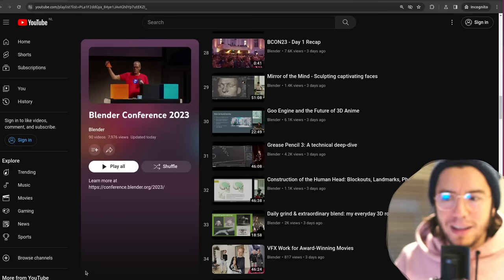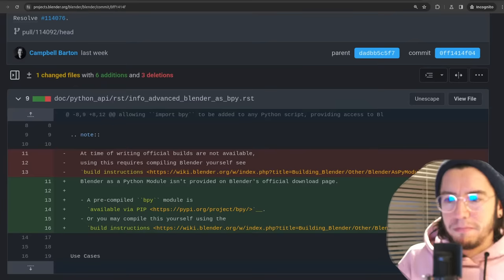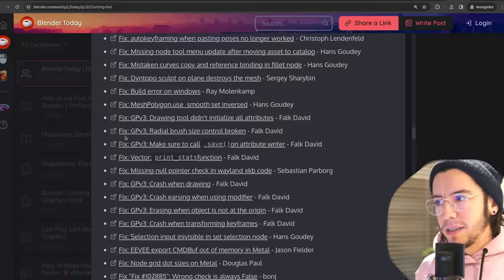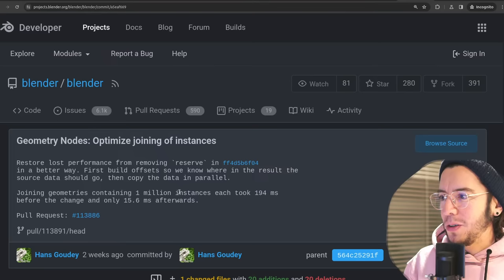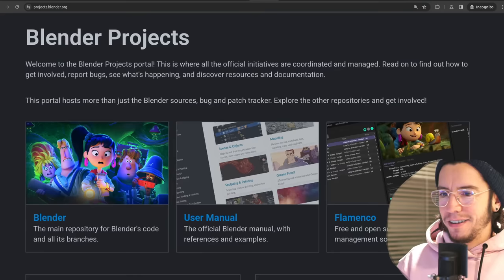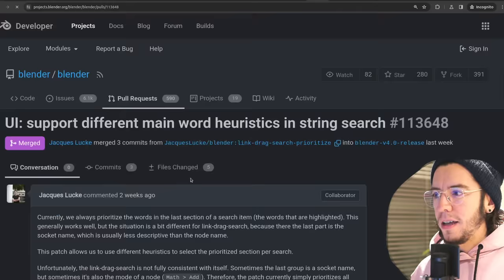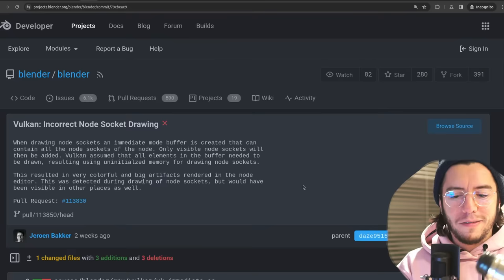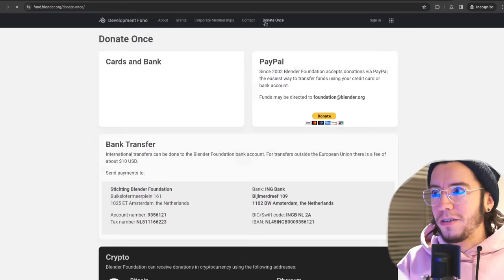Post BCON23 - Blender Today LIVE #240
BlenderToday is a weekly live show highlighting the latest news in Blender development, the community, and Q&A. Streaming from the Blender HQ in Amsterdam since 2018, hosted by Pablo Vazquez.